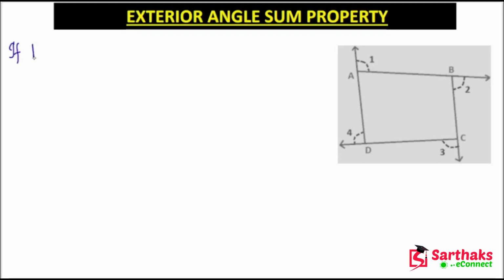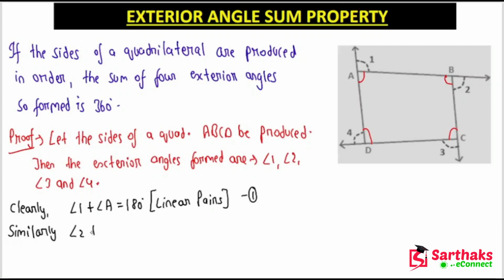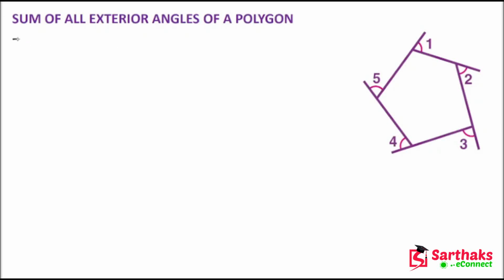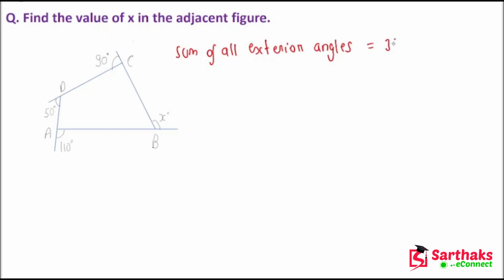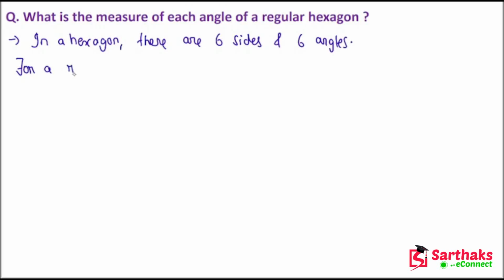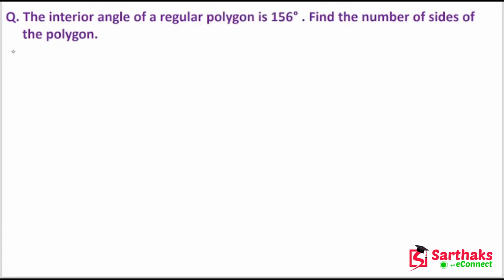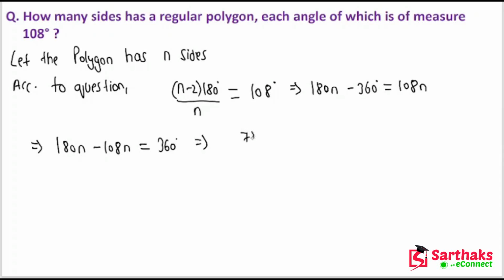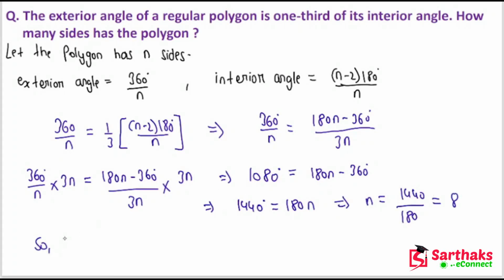Understanding Quadrilaterals L3 | NCERT Class 8 Maths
✔️ Class: 8th
✔️ Subject: Mathematics
✔️ Chapter: Understanding Quadrilaterals
✔️ Topic Name: Understanding Quadrilaterals Lecture 3

NCERT Class 8 Maths Understanding Quadrilaterals Lecture 3